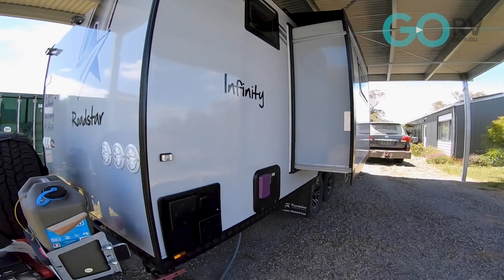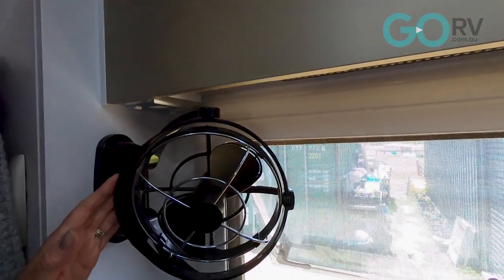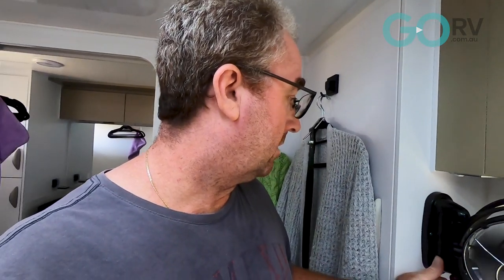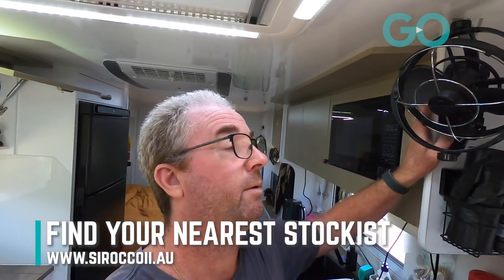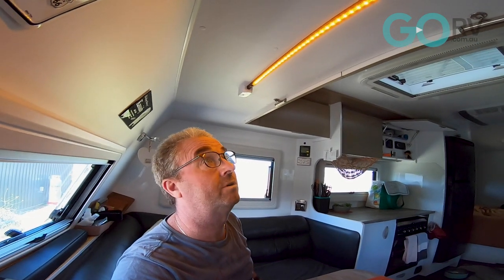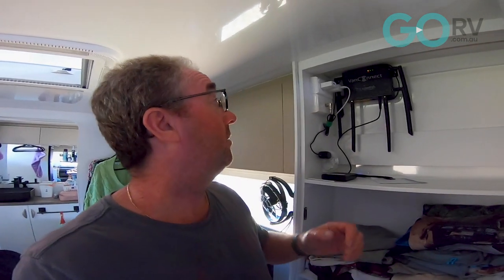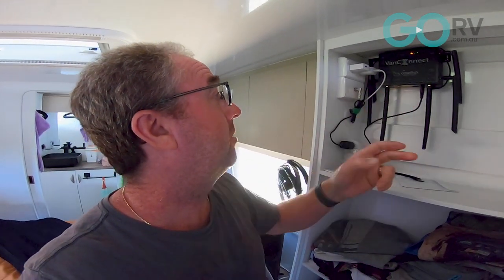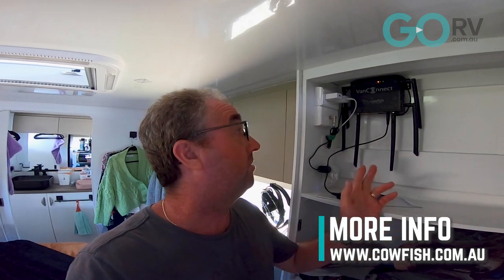A Full-Time Caravanner Shares His Three Essential Gadgets That Make Life On The Road Better!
When it comes to enhancing your caravan with different accessories, the possibilities are virtually endless. From smart TVs, to satellite communications, induction cooktops, battery management systems, and more, the options are plentiful. The real question is, what accessories will truly enhance your caravanning experience? To find out, GoRV TV spoke with Marty Ledwich, a full-time caravanner, and asked him to share his top three essential gadgets in his new caravan. Check out this video to learn more.